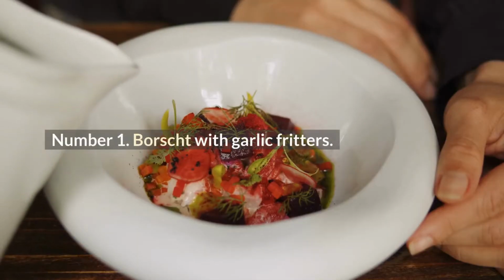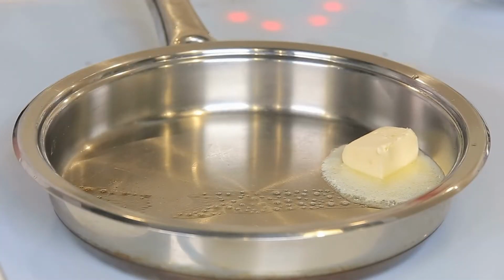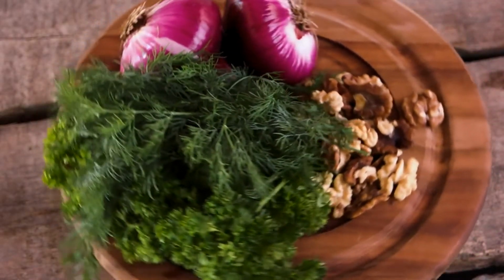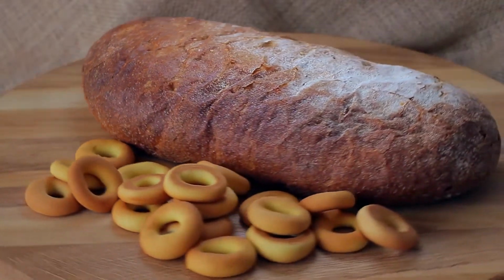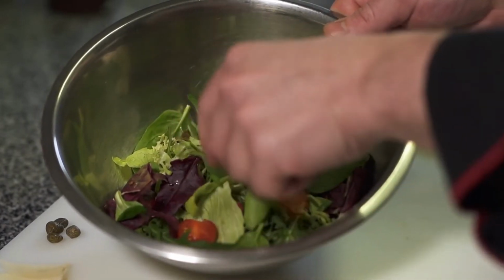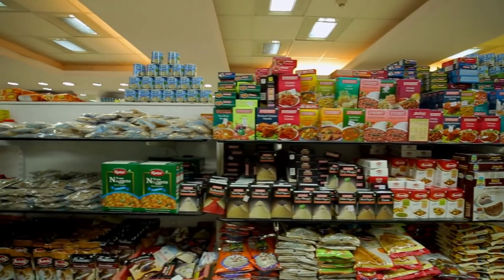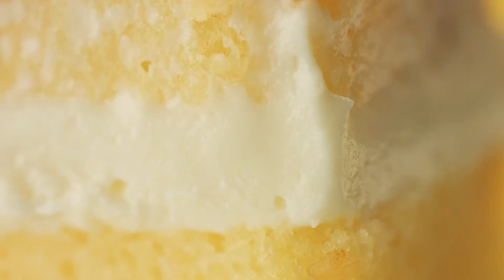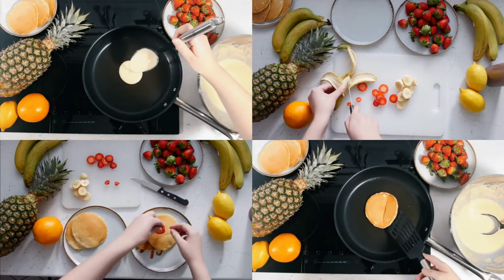Traditional Ukrainian Dishes You Must Try |10 Top Recipes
10 Traditional Ukrainian Dishes You Must Try | Top 10 Recipes. Traditional Ukrainian cuisine has evolved over generations to become what it is today. The meals' intricacy has been impacted by the proximity of neighboring countries, climate conditions, rich soil, and hardworking residents. Ukrainian cuisine is richly flavored and, despite the disparate flavors employed, come together to form a harmonic whole.